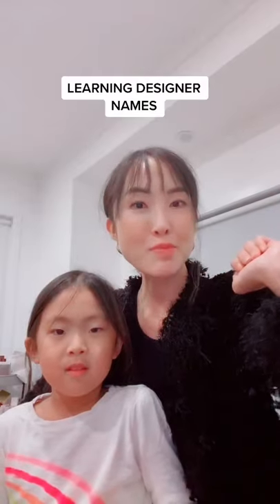Learning Designer Names with Rich Mom Chriselle Lim